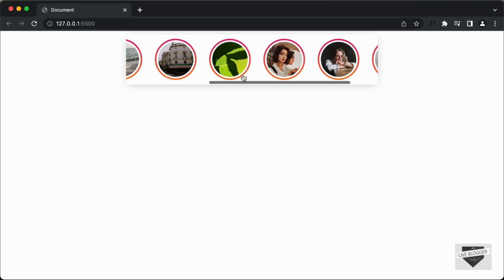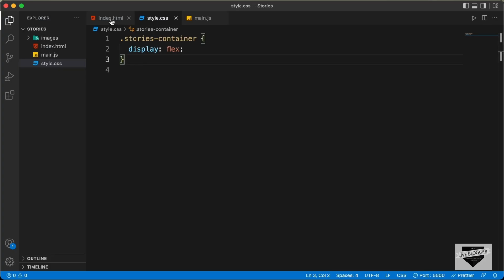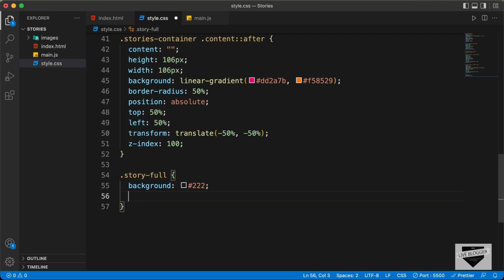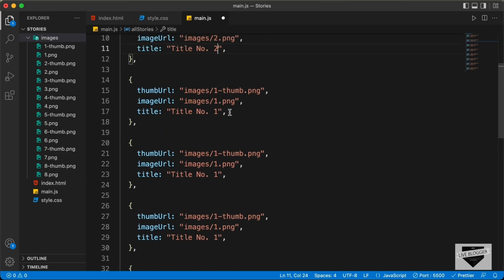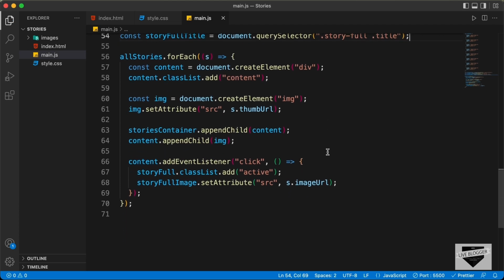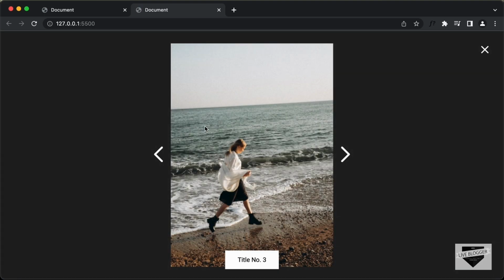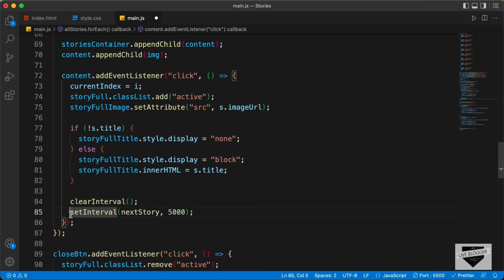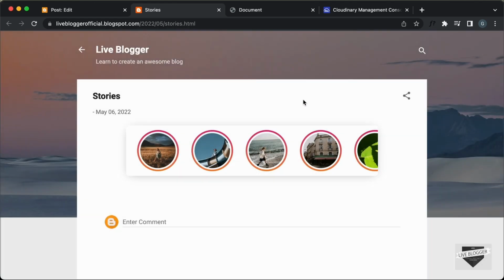[FULL VIDEO] How To Design Stories Using HTML, CSS & JavaScript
Hi guys, I have combined all the videos in the Stories design tutorial series into this single long video. I hope you find this useful.

Timestamps:
00:00 - Intro
00:43 - The HTML
06:20 - The CSS - 1
13:23 - The CSS - 2
17:38 - Dynamically Displaying Stories
24:05 - Displaying the Full Screen Story
35:32 - Adding the Timer
42:02 - Adding It To Blogger